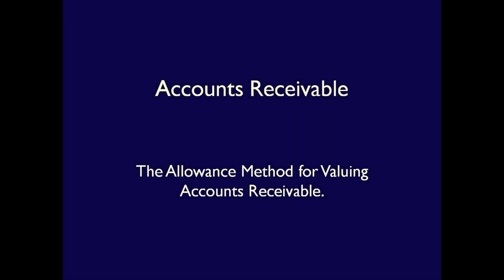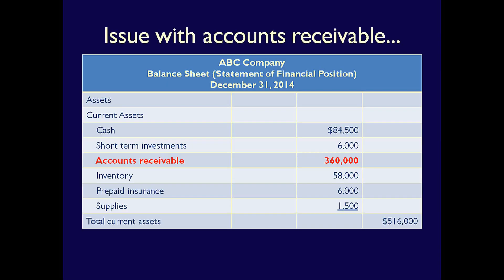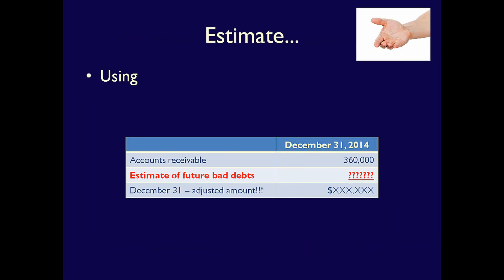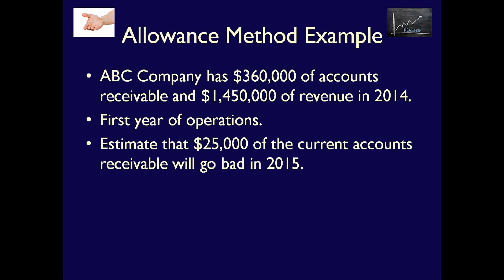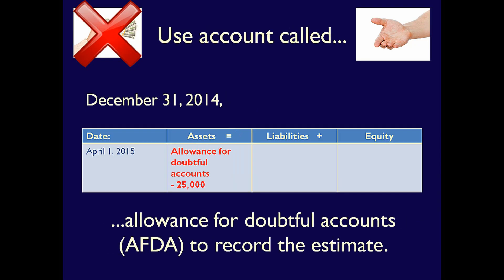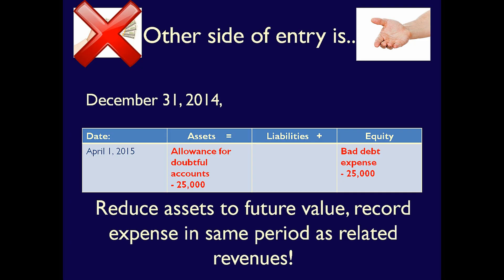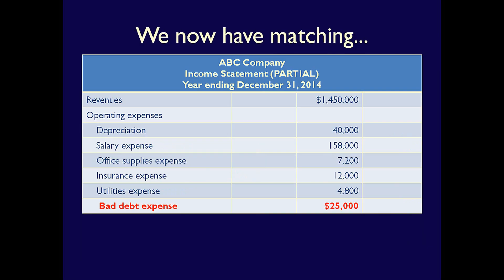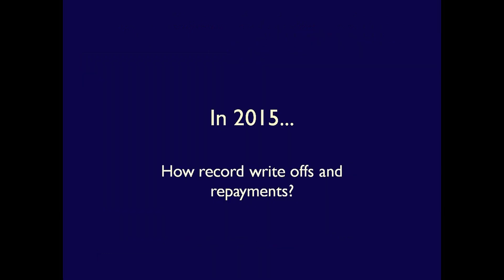Accounts Receivables, Video 3, The Allowance Method for Valuing Accounts Receivable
This video continues to describe the process of recording accounts receivable and the allowance for doubtful accounts.

This series of videos does not use debits or credits but instead uses the accounting equation.

Else